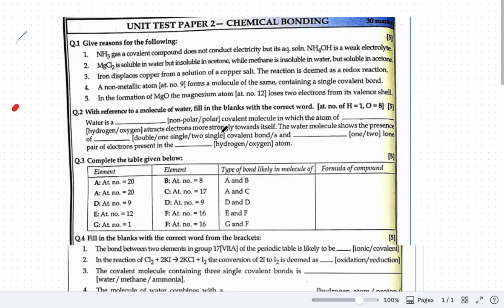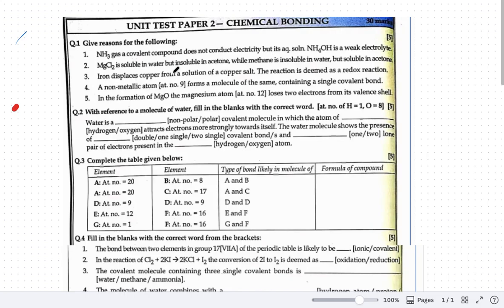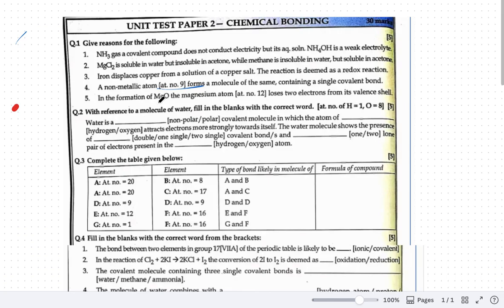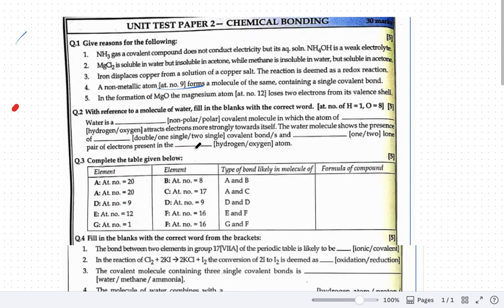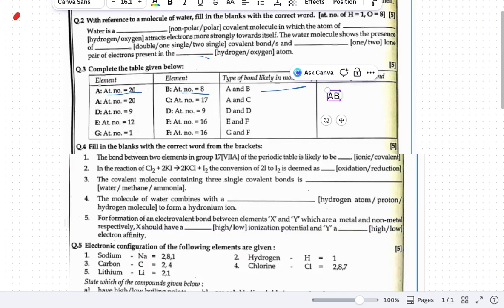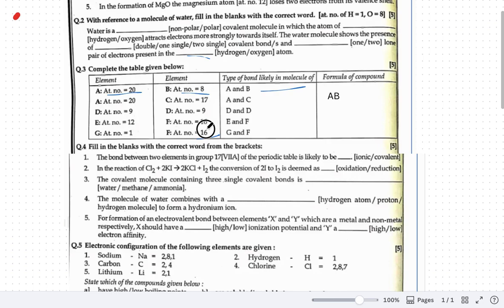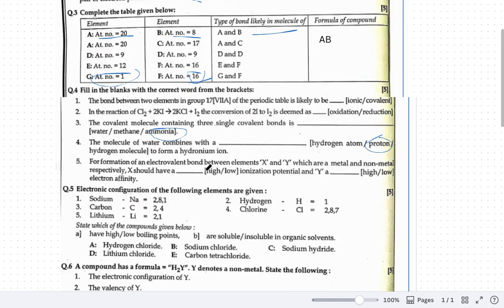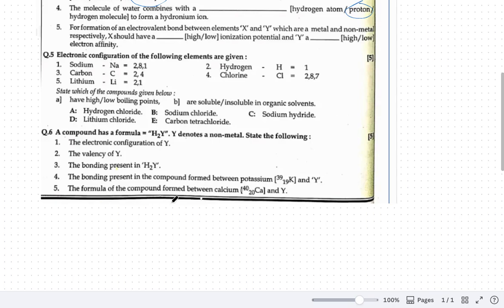Chemical Bonding questions | Dalal chemistry tenth ICSE Boards | concept explanation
This channel provides videos for grades 6 to 11 ,in mathematics and science (physics and chemistry ), for the ICSE and CBSE syllabus.
The aim of the channel is to provide a clear concept to students in these subjects, by step explanations and the help of examples. Students who go through the videos will stop learning maths and physics by memorising, and will take up the subject with renewed interest . Maths Made Easy Academy literally makes maths easy for its viewers
Specimen paper solutions for board exams
practice questions
explanation of concepts
PYQS solutions
MCQS solved

Chemical Bonding Class 10 ICSE
Chemical Bonding ICSE Chemistry
ICSE Chemistry Chapter Chemical Bonding
Chemical Bonding Notes ICSE
Chemical Bonding One Shot
Chemical Bonding Revision
Chemical Bonding MCQs ICSE
Chemical Bonding Important Questions
Chemical Bonding Board Exam 2027
ICSE Class 10 Chemistry Revision
Ionic Bond
Covalent Bond
Electrovalent Bond
Formation of Ionic Compounds
Formation of Covalent Compounds
Dot and Cross Diagram
Lewis Dot Structure
Octet Rule
Duplet Rule
Electron Transfer
Electron Sharing
Non-polar Covalent Bond
Coordinate Bond (if applicable)
Bond Formation Explained
Chemical Bonding Numericals
ICSE Chemistry Explained
Class 10 Chemistry Made Easy
ICSE Board Exam Preparation
Last Minute Chemistry Revision
Most Expected Questions ICSE Chemistry
ICSE Chemistry 2027

Chemical Bonding in One Shot | ICSE Class 10 Chemistry | Complete Chapter
Chemical Bonding Explained in 30 Minutes | ICSE Board Exam 2027
Ionic vs Covalent Bond | ICSE Class 10 Chemistry
Chemical Bonding Most Expected Questions | ICSE 2027
Chemical Bonding Revision Marathon | Score 100 in ICSE Chemistry
Lewis Dot Structures Made Easy | ICSE Class 10

These keywords target common search terms used by ICSE Class 10 students preparing for board exams and are suitable for both long-form videos and YouTube Shorts.